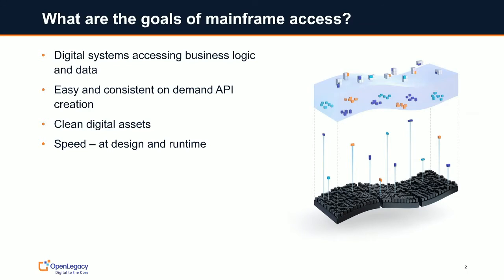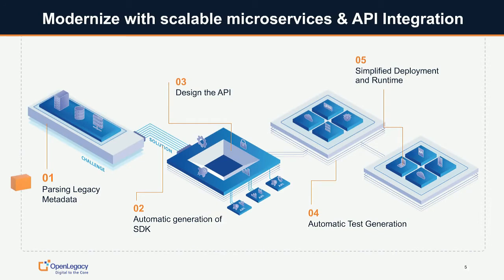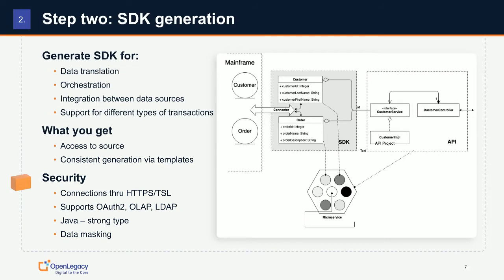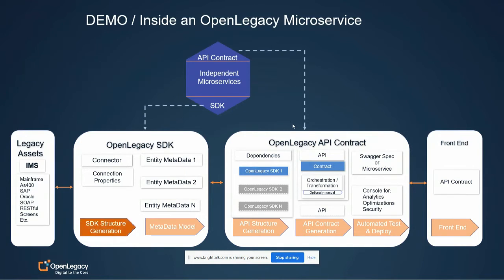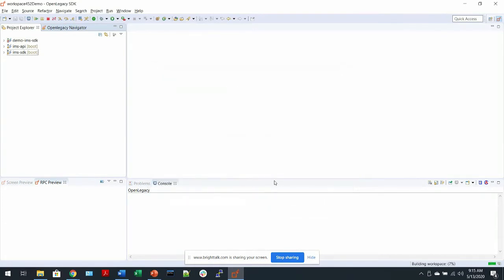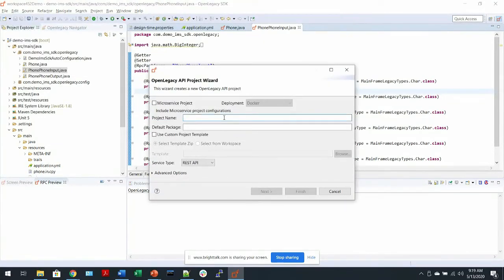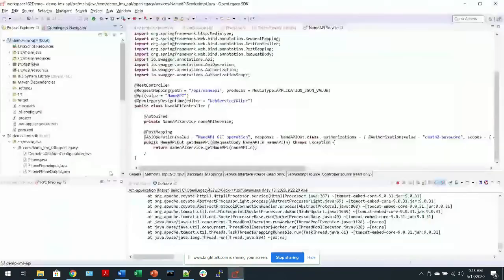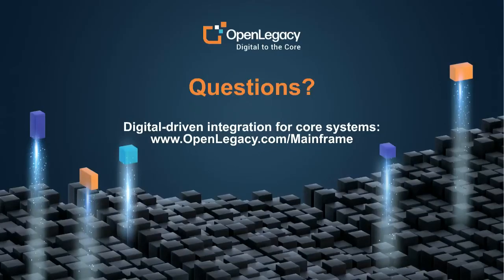How to expose IBM IMS TM transactions as REST APIs quickly and easily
Traditionally, it has been time consuming and complex to deliver IMS transactions and IMD DB data as microservice-based APIs or serverless functions. Yet, this core business logic is necessary to meet a wide variety of business demands. Now, there is a new way to quickly and easily expose IMS transactions and reduce the legacy project backlog.

What you will learn:
- Simple methods to expose APIs from IMS transactions
- How to simply and quickly expose IMS data types
- Scalable methods for delivering business logic to the digital world